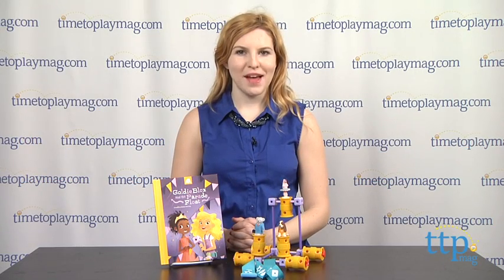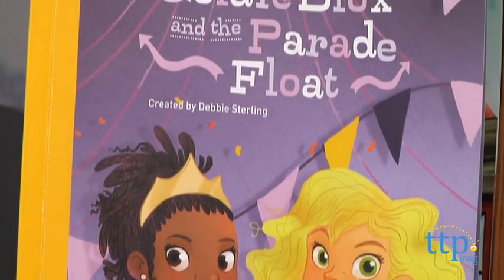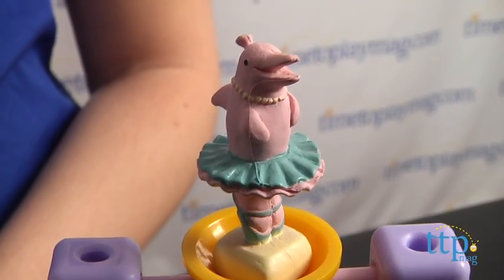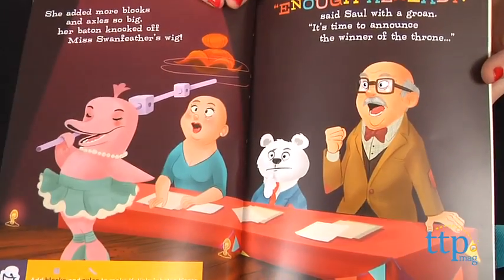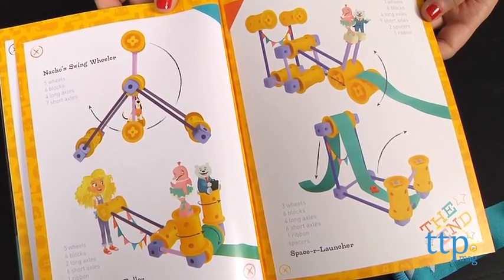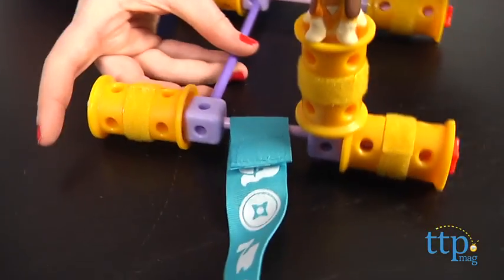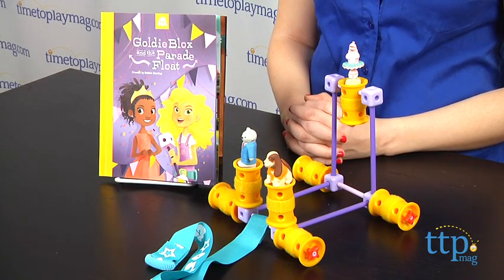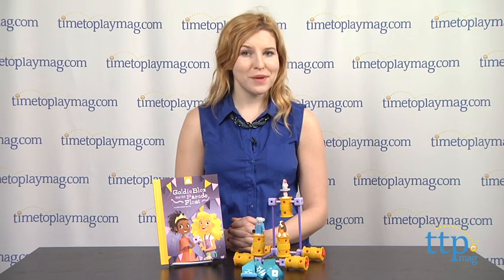Goldie Blox and the Parade Float from GoldieBlox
For the full review, where it's in stock, and how much it costs,

Goldie Blox and the Parade Float is from GoldieBlox, a company created by female engineer Debbie Sterling from Stanford with the goal of getting more girls interested in engineering and doing so in a fun and engaging way. Goldie Blox and the Parade Float comes with one story book, six blocks, four long axles, nine short axles, one ribbon, seven wheels, four spacers, and different character figures to bring the story's builds to life beyond the pages. The Goldie Blox book series follow the adventures of the young female engineer Goldie Blox and guides readers to build the different engineering models that Goldie Blox and her friends are creating.

In this story, Goldie's friend Ruby is competing in the Miss Princess Pageant but their friend Katinka also decides to sneak into the running. When Katinka loses to Ruby, her friends ban together to make Katinka her own parade float to make her feel like a princess. As girls move through the book, a symbol across various pages will indicate what tools girls will need to use and how to replicate the different builds featured on the pages. The builds start out simple leading up to the big build, the parade float, at the end.